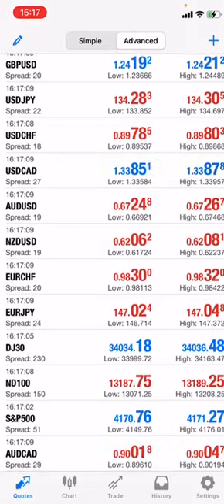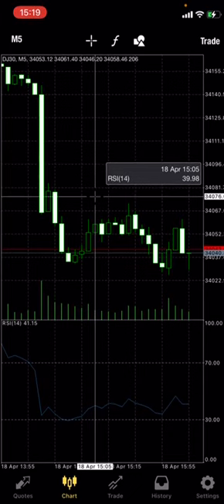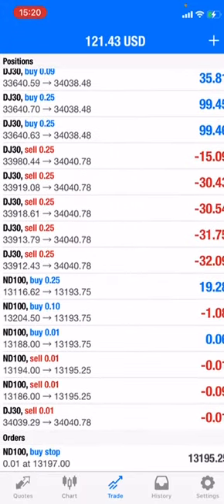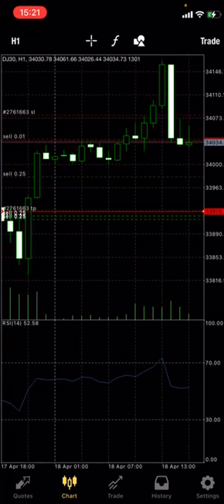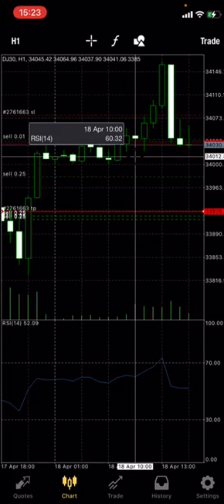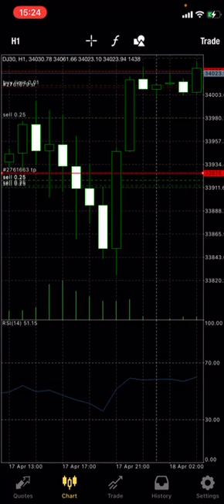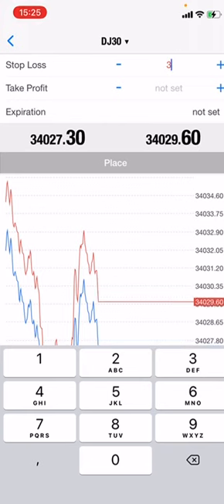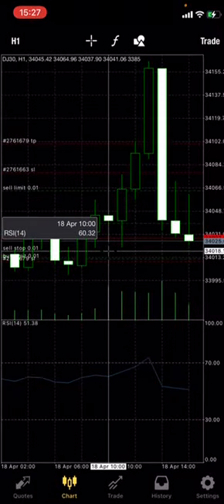HOW TO PUT STOP LOSS | TAKE PROFIT | LIMITS AND STOP ORDERS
LEARN HOW TO PUT STOP LOSSES AND TAKE PROFIT LEVEL
JOIN US EVERY MORNING TO GET MARKET UPDATES AND ANALYSIS